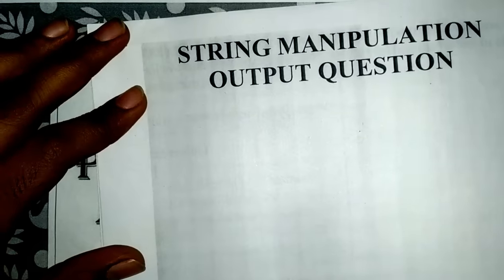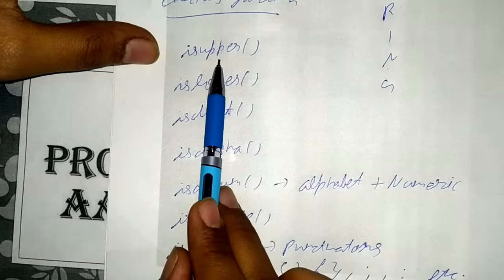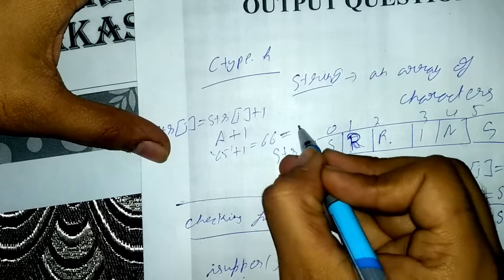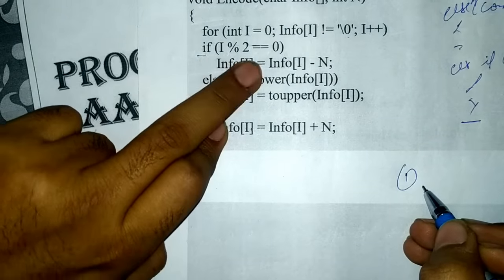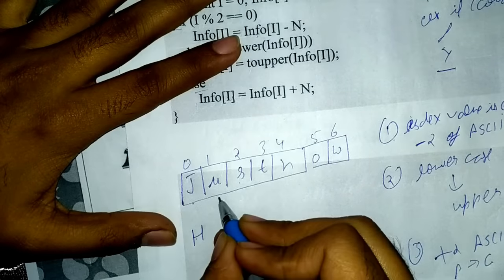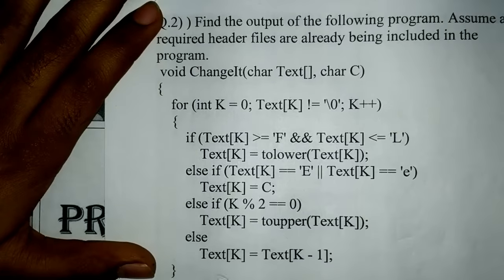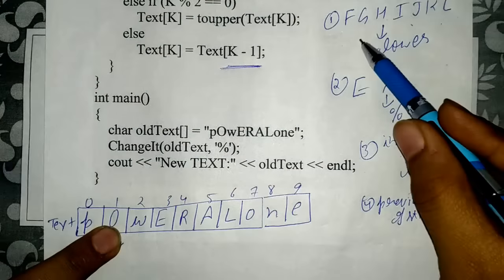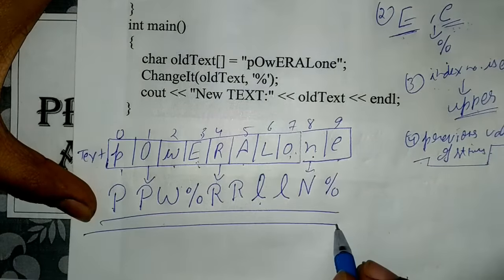GET 100% MARKS IN COMPUTER SCIENCE 12th CBSE - VIDEO3(STRING BASED OUTPUT QUESTION)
THIS VIDEO IS BASED ON HOW TO FIND THE OUTPUT IN STRING MANIPULATION QUESTION. THIS QUESTION WILL BE PART OF Q. 1 IN YOUR CBSE BOARD EXAM. A LOT OF STUDENTS FIND PROBLEM IN EVALUATION OUTPUTS. SO HERE IS A TRICK TO SOLVE THIS QUESTION EASILY AND 100% CORRECT.